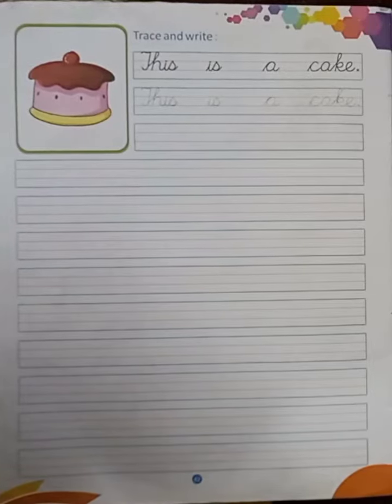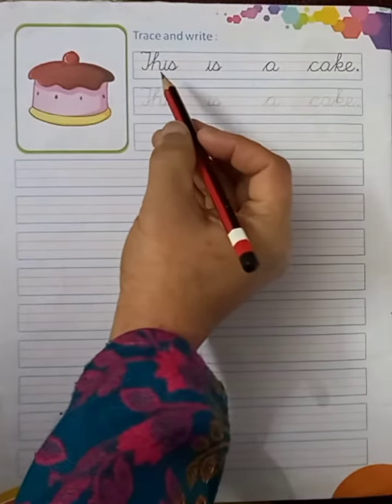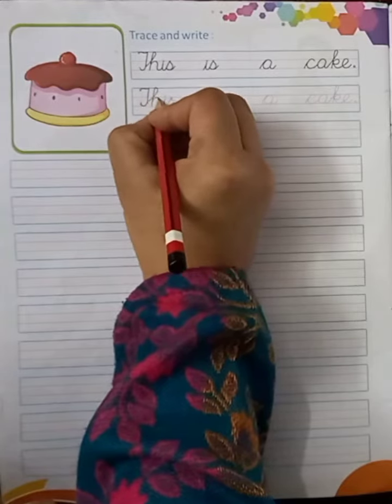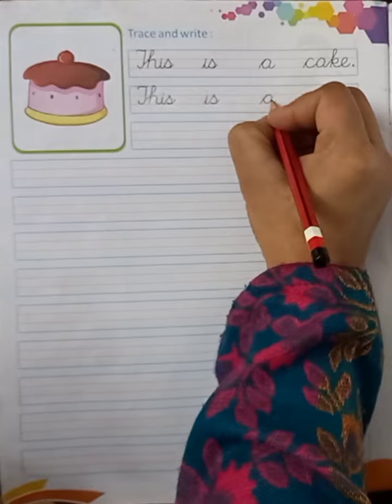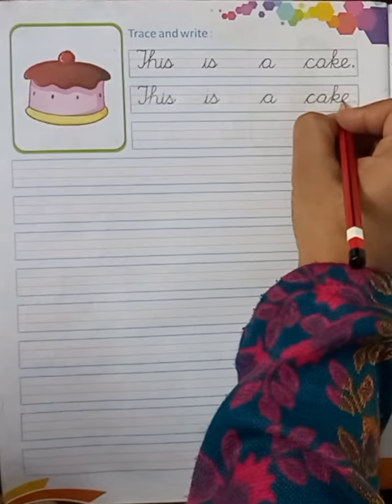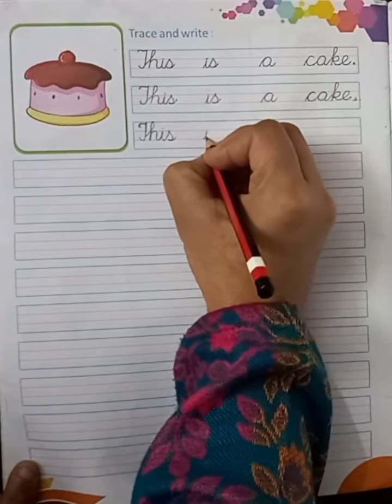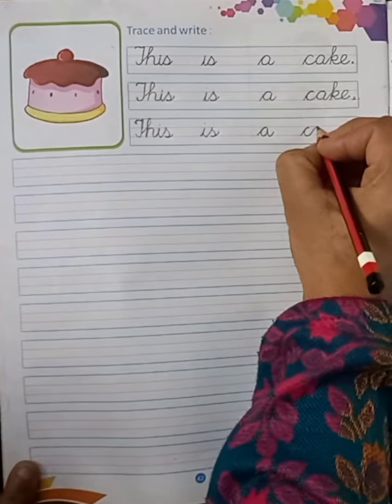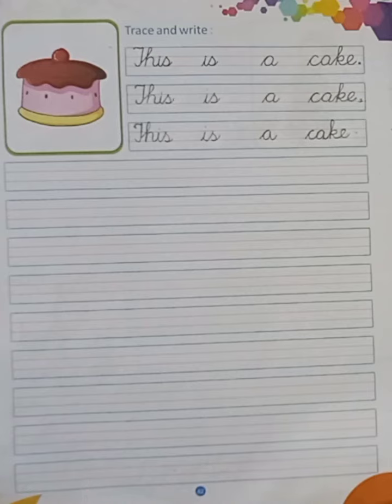English writing book work (UKG) | KIDZ MILLENNIUM SCHOOL, ROORKEE